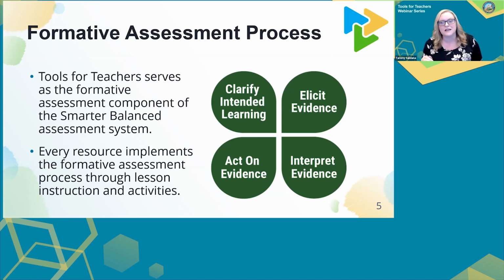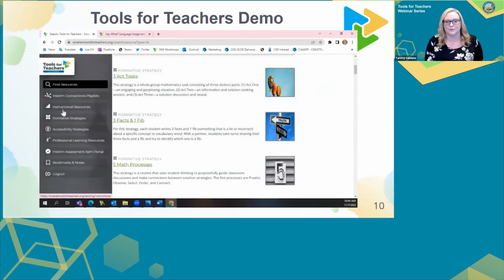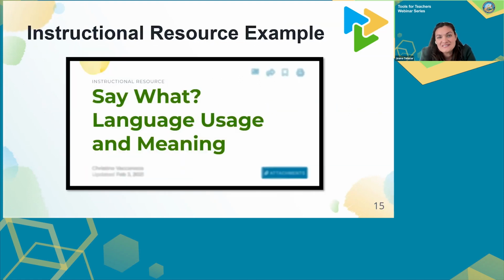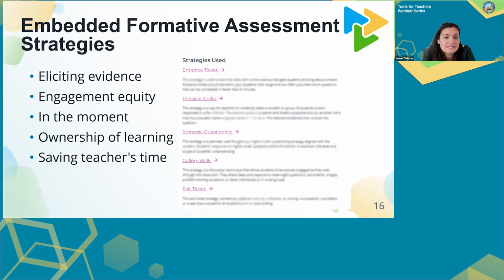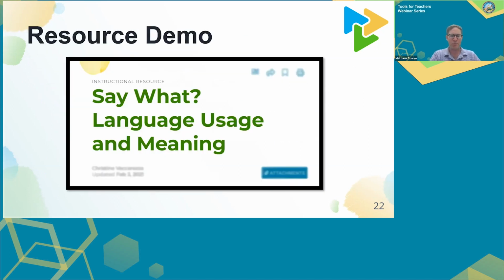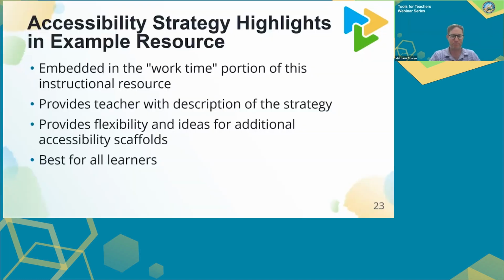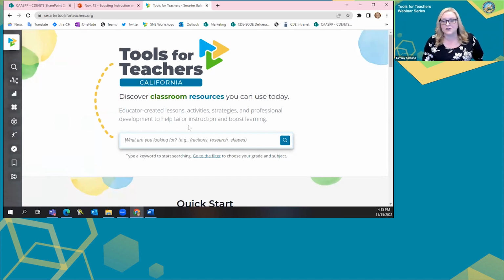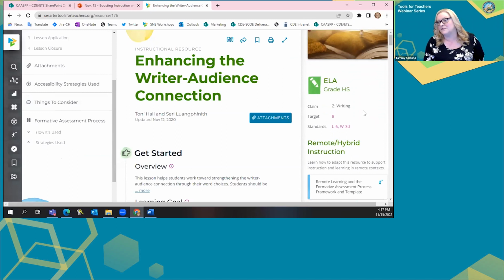November 2022: Boosting Instruction with Formative Assessment and Accessibility Strategies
The Tools for Teachers website provides educators with instructional and professional learning resources that are embedded with formative assessment and accessibility strategies.

This webinar series is intended for all local educational agency (LEA) staff, including administrators and classroom educators. Each webinar in the series will feature California educators sharing how they use Tools for Teachers and related resources to support teaching and learning in the classroom, and each webinar will include a question-and-answer session.

00:00 Introduction
03:38 Tools for Teacher Overview
10:42 Tools for Teachers Website Demo
12:53 Formative Assessment Strategies
24: 22 Accessibility Strategies
37:10 Question and Answer